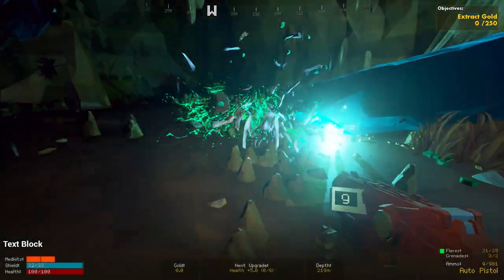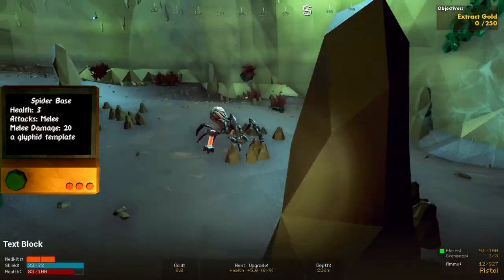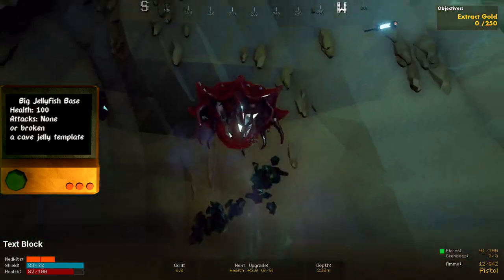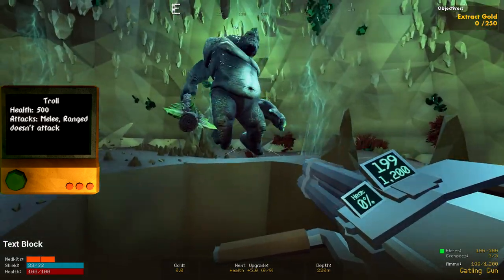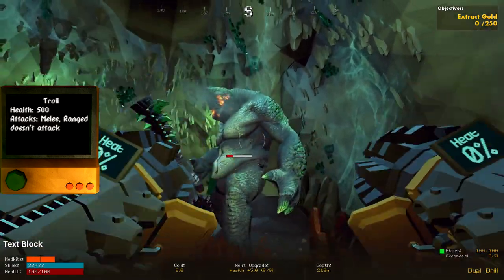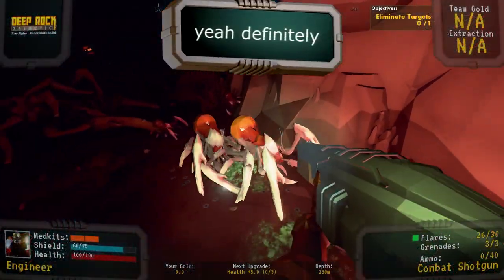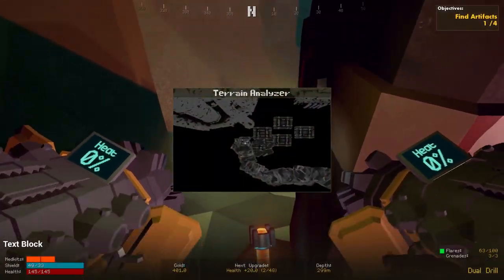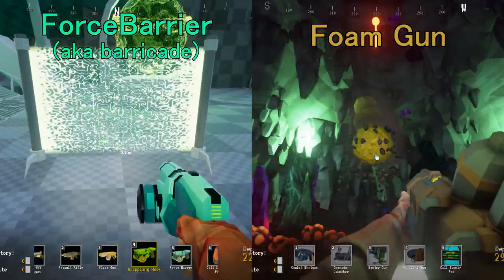Classified #014 | Pre-Alpha Secrets | Deep Rock Galactic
Additional pre-alpha content... when will it end?!

Special Thanks to art director Robert for some info

Chapters:
0:00 - Intro (short ver)
0:06 - Creatures
1:35 - Other
2:31 - Outro

Versions Featured:
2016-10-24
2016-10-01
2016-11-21